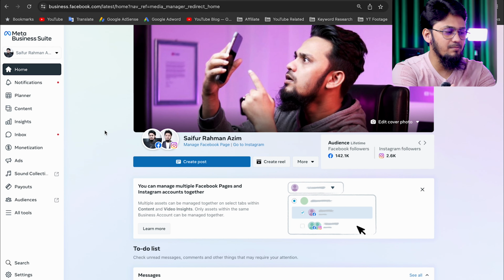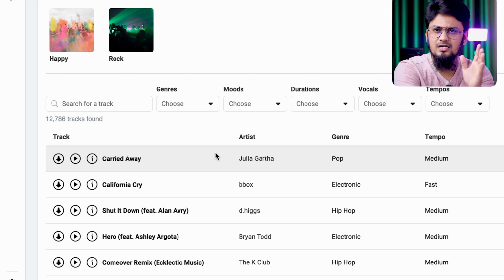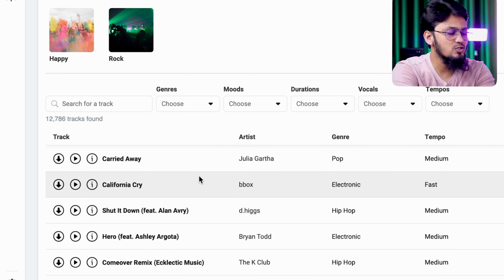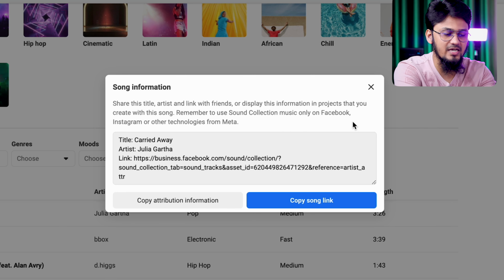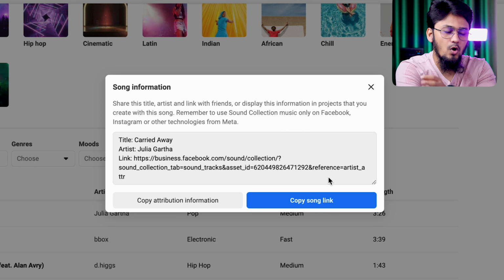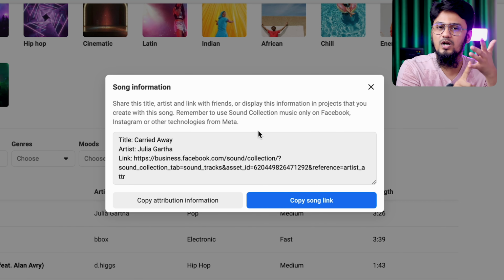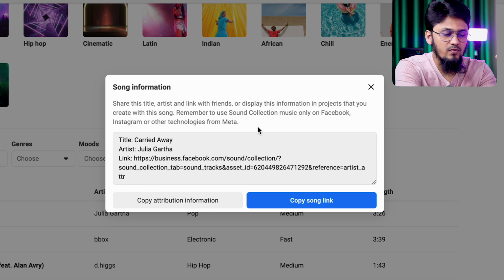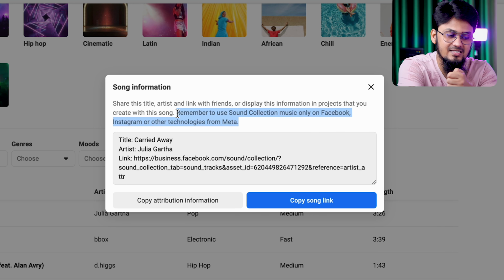Facebook Sound Collection: How to Avoid Copyright Issues and Use Free Music 🎵🚫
Discover the secrets of the Facebook Sound Collection and learn how to avoid copyright issues while using free music in your videos! Say goodbye to copyright strikes and hello to a world of no-copyright music! Download songs free then elevate your videos with them and, learn Facebook Sound Collections are Copyright-Free? 🎵🚫

I'm not an expert in ENGLISH but wanna share things globally. And, you guys are my support!